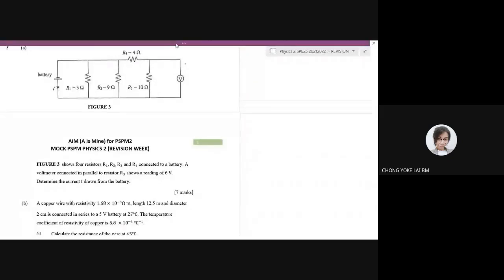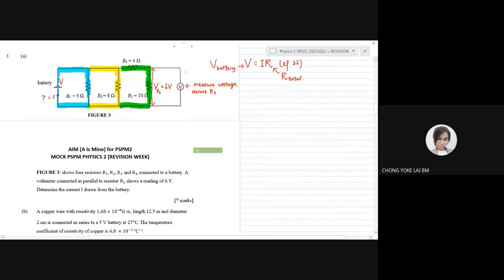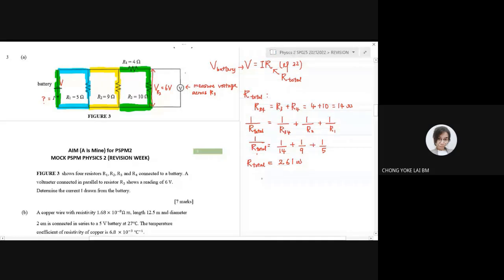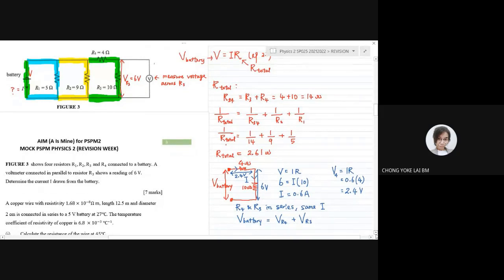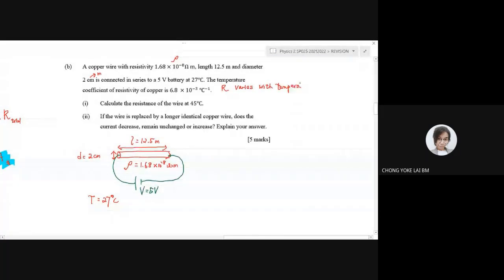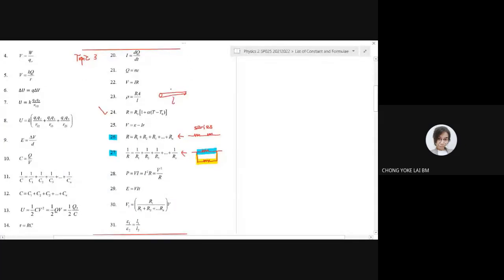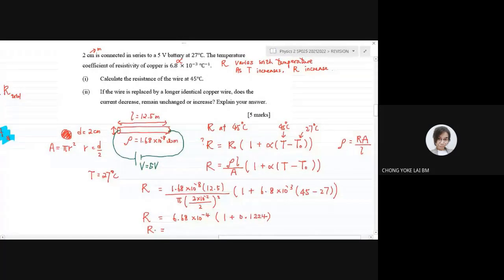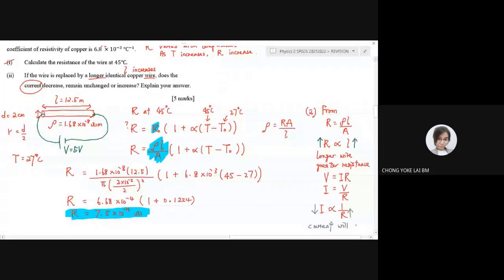Question 3 Mock PSPM SET 5